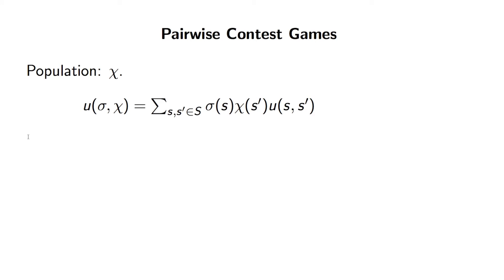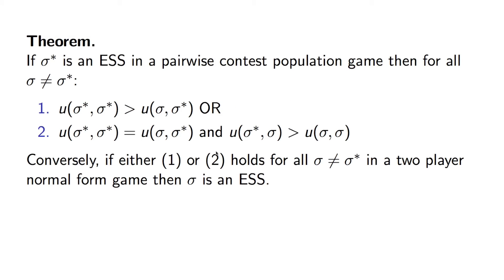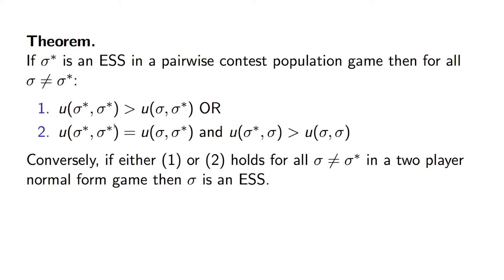Nash Equilibrium and Evolutionary Stable Strategies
I talk about pairwise contest games and the connection between evolutionary stable strategies and Nash equilibria.

This video corresponds to this Chapter of my Game Theory class